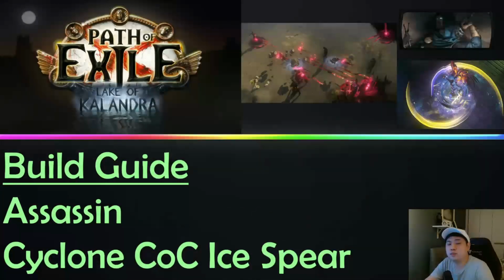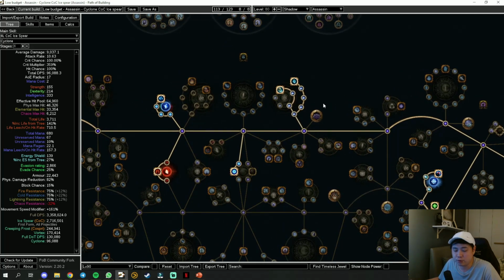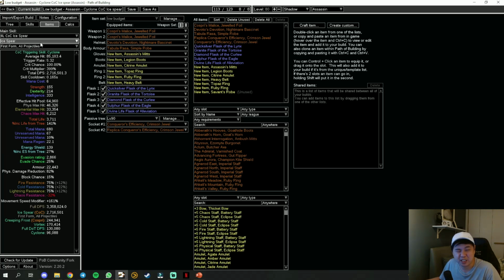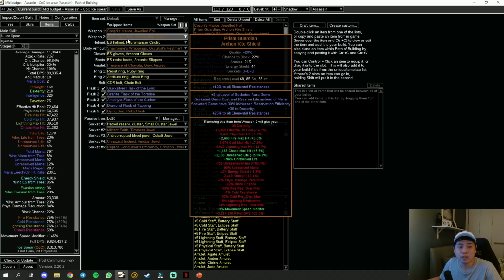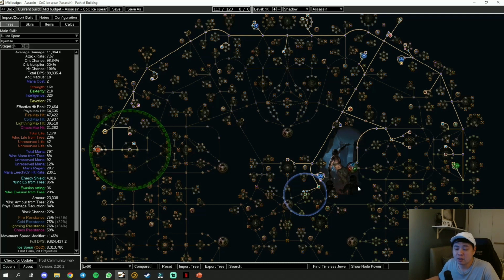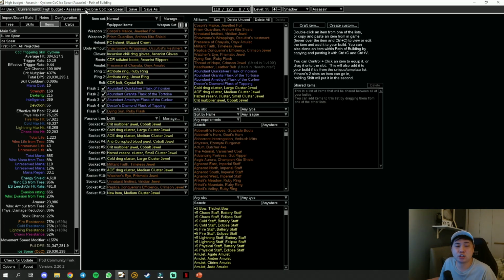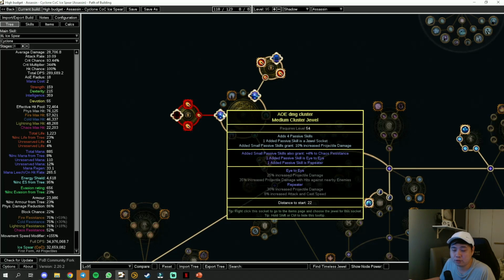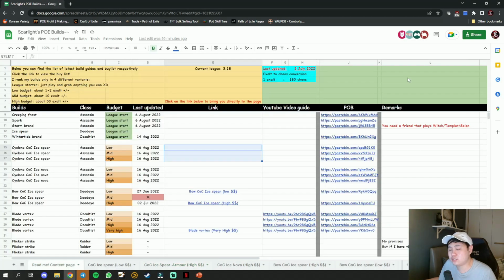Cyclone CoC Ice Spear build guide - Assassin - low to high budget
POE 3.19

If you prefer to boss with CoC, than Ice spear is definitely the build to go.
It has such powerful single target DPS that hardly anything is comparable in terms of damage output! The only downside is, it's close range, so you will be prone to mistakes, but you will melt bosses really really fast.

Video sections:
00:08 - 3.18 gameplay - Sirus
04:05 - Quick intro
10:10 - Low budget
23:26 - Mid budget
37:40 - High budget